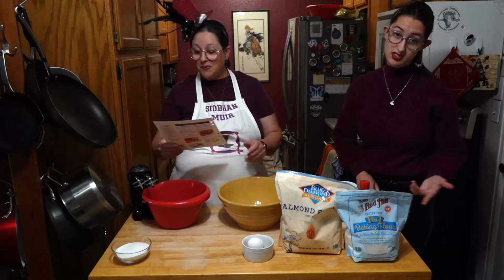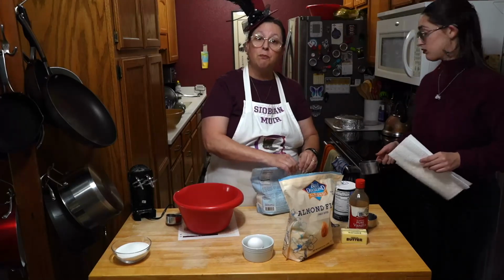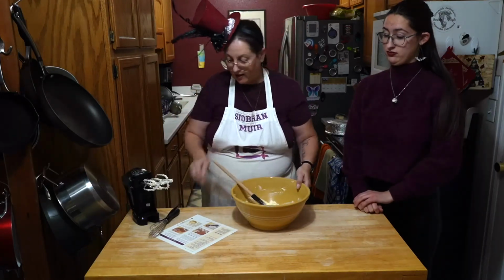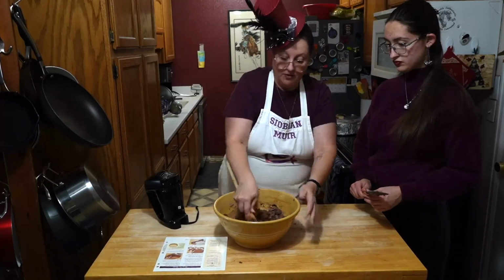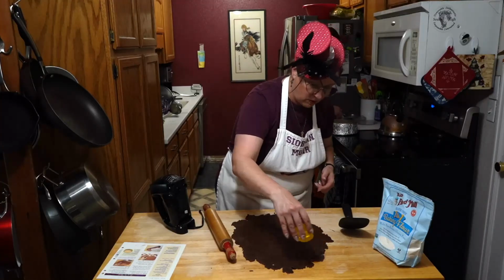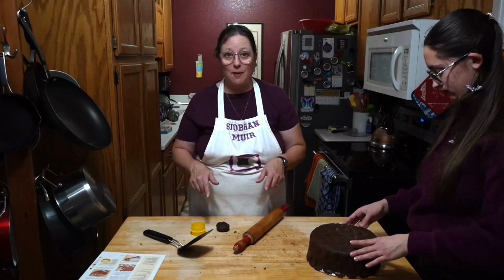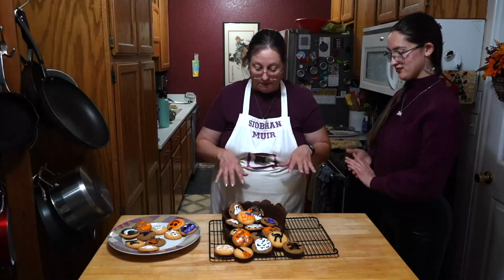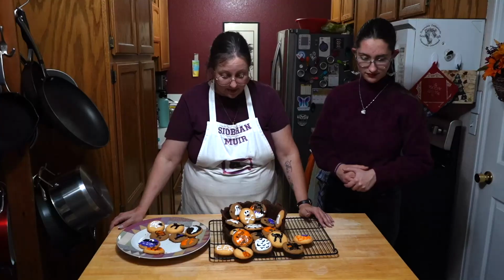Making a Gluten-Free Edible Cookie Bowl with Siobhan Muir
At this time of year, there's always someone doing something fun for get-togethers and parties. Making edible dishware is one of the cutest ways to display your goodies. It takes a little bit of construction and a decent sized pan, but in the end, you get a fun way to display baked goods that you can eat when you run out.

INGREDIENTS

1 1/4 cup gluten free 1:1 baking flour
1/2 cup unsweetened cocoa powder
1/4 cup almond flour
1/2 tsp salt
4 Tbsp butter, softened
2/3 cup sugar
1 egg
1/2 tsp vanilla
Cookies

DIRECTIONS

Cover the outside of your pan (cake or loaf) with foil and spray with cooking spray.

In a medium bowl, combine flours, cocoa powder, and salt. Set aside.

In a large bowl, using an electric mixer set on medium, beat butter, sugar, egg and vanilla until light and fluffy (about 3 minutes).

Add flour mixture a little at a time, beating on low speed until mixed. Add the last of the flour mixture and mix with a wooden spoon until everything is combined. The dough will be crumbly.

Preheat your oven to 350 F (177 C) and roll out the crumbly dough until about 1/8 inch (3 mm) thick. Using a 1 1/2 inch (4 cm) cookie cutter with scalloped edges, cut out the shapes.

Cover the pan with cutouts, overlapping and pressing them against the pan. Roll out the remaining dough to use for more cookies until your pan is completely covered.

Bake cookie bowl until edges are firm, about 15 minutes. Transfer pan to wire rack and cool completely.

To remove cookie bowls from pan, carefully lift it off. Remove any foil stuck to the bowl. Arrange cool bowl with cookies and serve.